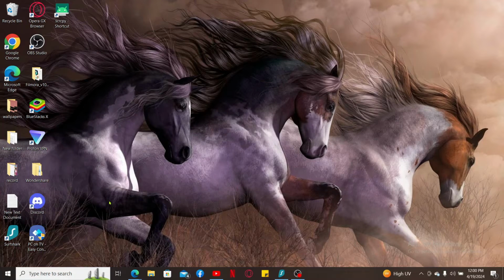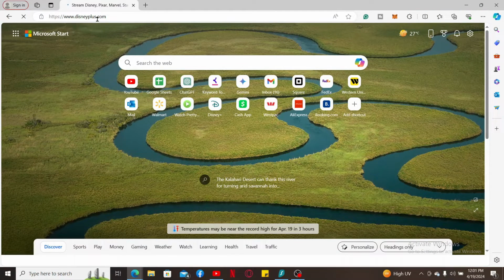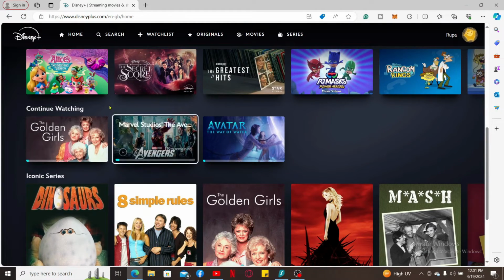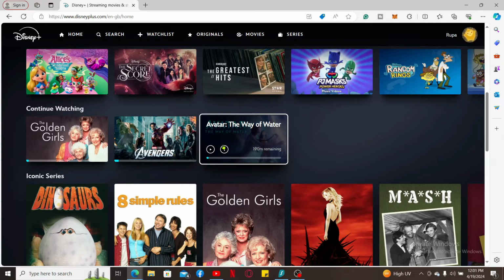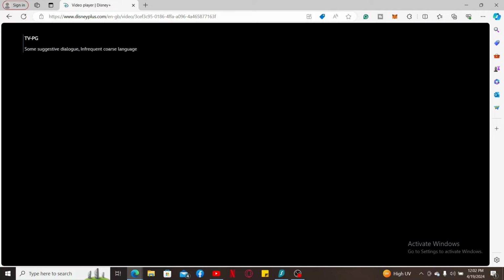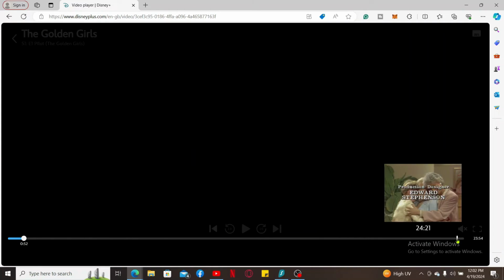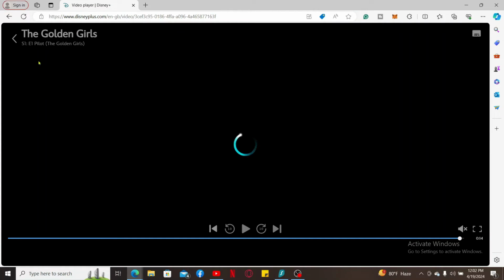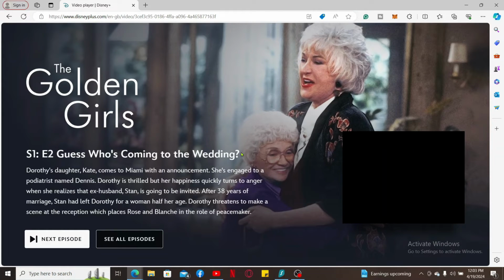How to Remove Continue Watching on Disney Plus 2024?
Tired of seeing that unfinished movie or series in your Continue Watching list on Disney Plus?

Learn how to clear it in just a few simple steps! In this tutorial, we'll show you how to remove items from your Continue Watching list on Disney Plus across various devices. Whether you're on your smart TV, computer, or mobile device, our step-by-step guide will help you tidy up your viewing history and start fresh. Say goodbye to clutter and hello to a cleaner Disney Plus experience!